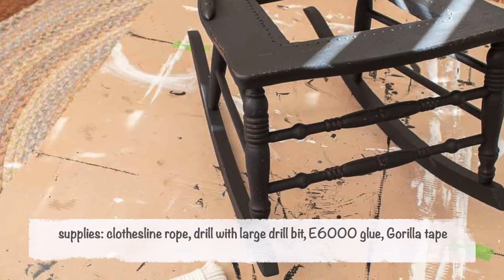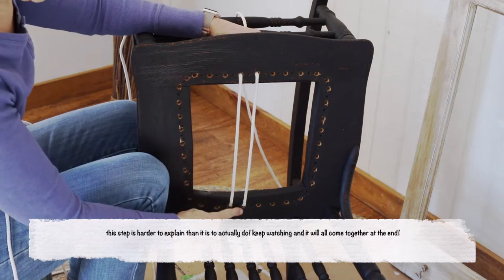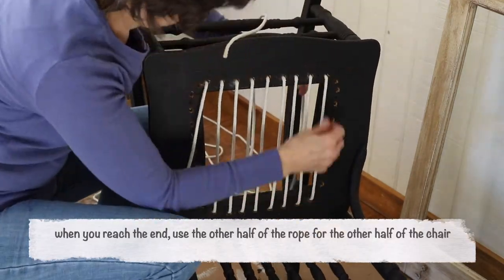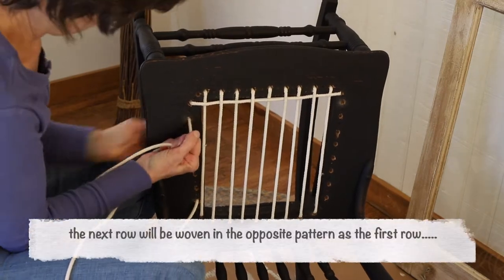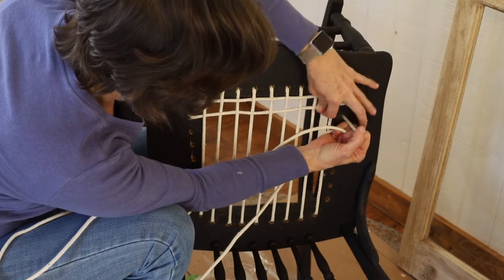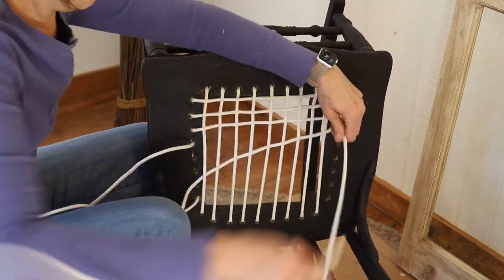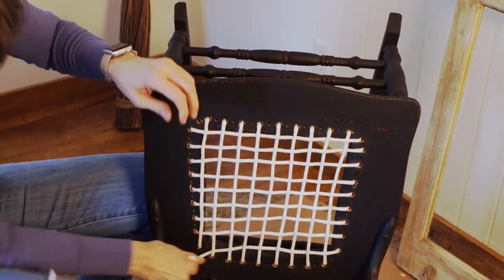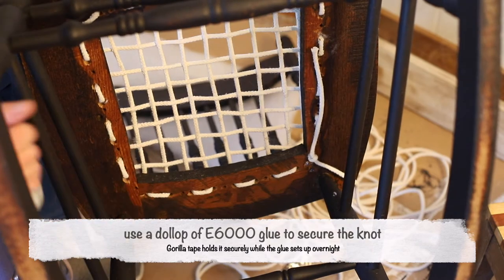Repairing Caned Chairs | An Alternative Method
Have you ever found a gorgeous antique chair that was perfect in every way except for the damaged or missing caning?? That's so frustrating!  No worries, I have a solution for you!  Watch my method of repairing caning in an alternative way!